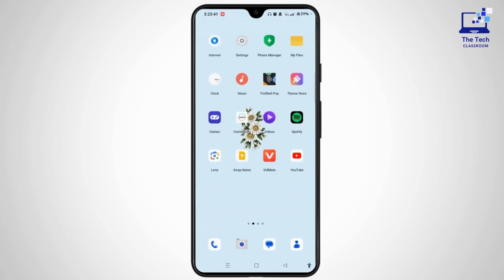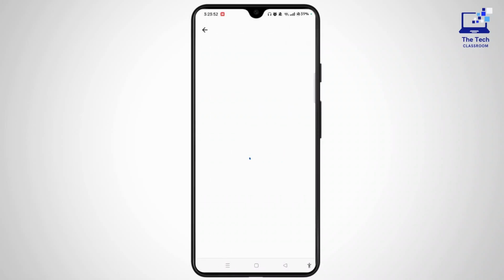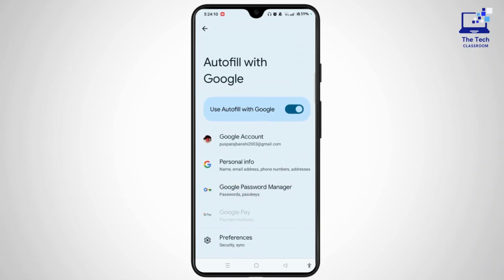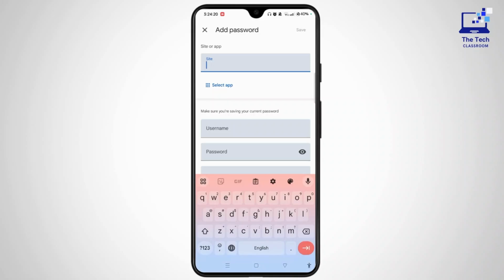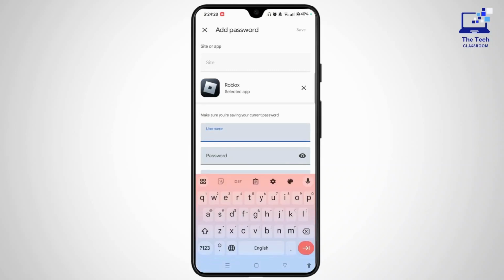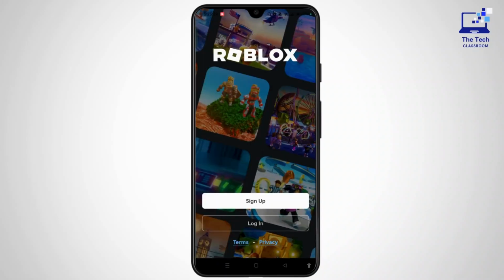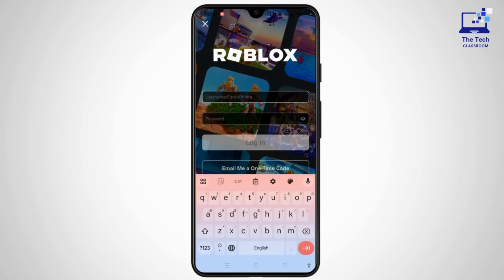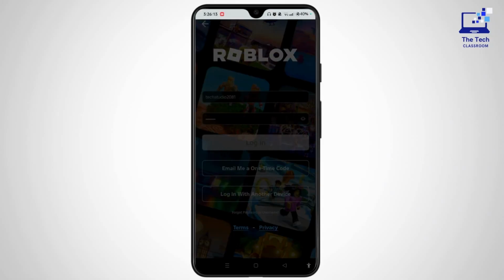How to Save Account in Roblox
In this quick tutorial, learn how to save an account in Roblox effortlessly! Join Rose as she guides you through each step, from accessing settings on your device to saving your Roblox username and password in the Google Password Manager. With just a few simple taps, you'll be able to log in to your Roblox account easily. Whether you're a beginner or just looking for tips, this video has got you covered!

Chapters
00:00 - Introduction
Learn how to save an account in Roblox.

00:10 - Open Settings
Access the settings on your device.

00:20 - Locate Google App
Find and tap on the Google app option.

00:30 - Access All Services
Tap on "All Services" to proceed.

00:40 - Select Autofill
Tap "Autofill" next to "Recommended."

00:50 - Open Google Password Manager
Select "Google Password Manager."

01:00 - Add Password
Tap "Add Password" and choose "Site."

01:10 - Select Roblox
Locate and tap on Roblox to save your credentials.

01:20 - Enter Username and Password
Input your Roblox username and password, then tap "Save."

01:30 - Launch Roblox App
Open the Roblox application on your device.

01:40 - Log In
Tap the "Login" button to access your saved credentials.

01:50 - Conclusion